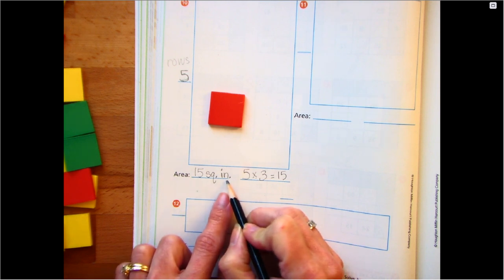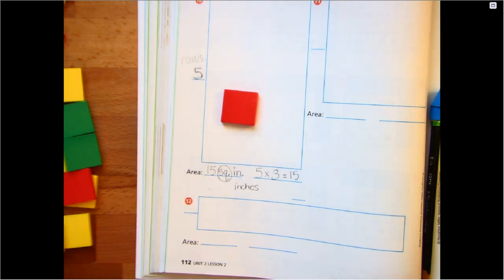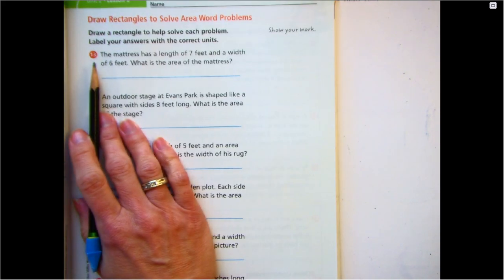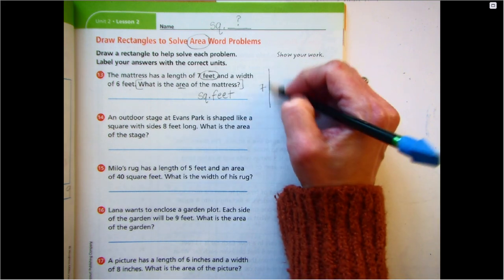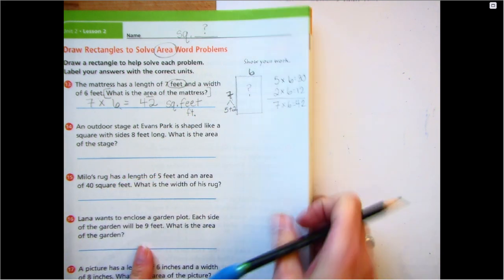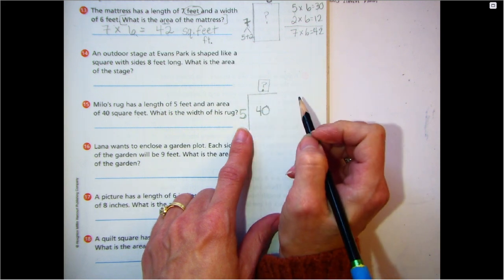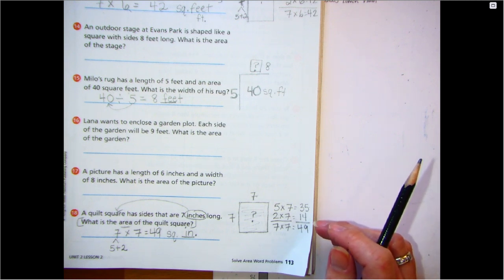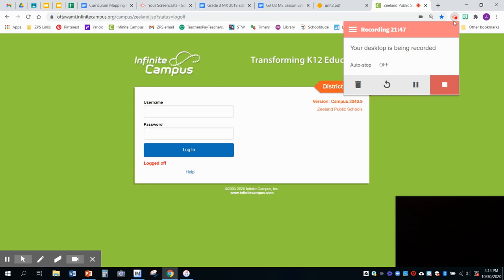Math Unit 2 Lesson 2 (Act. 2)